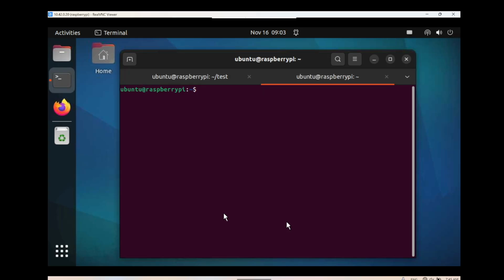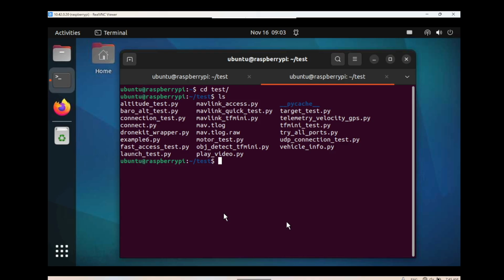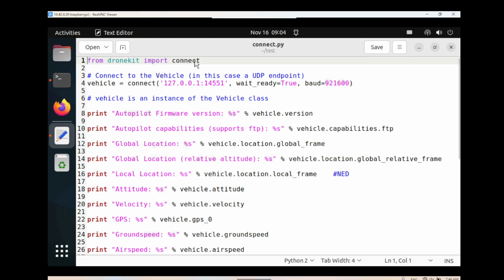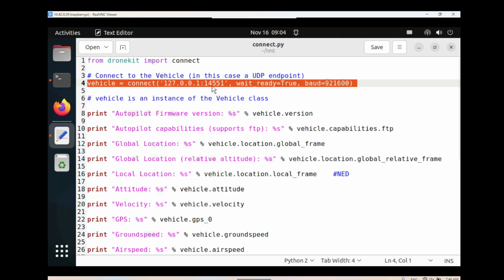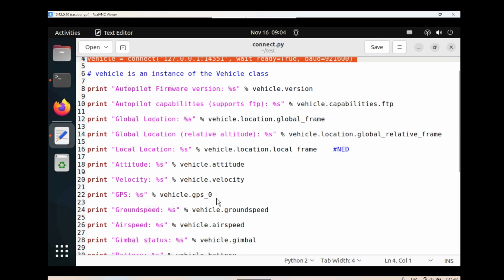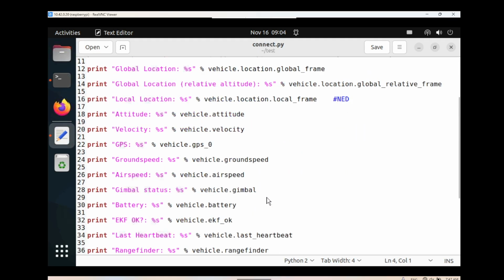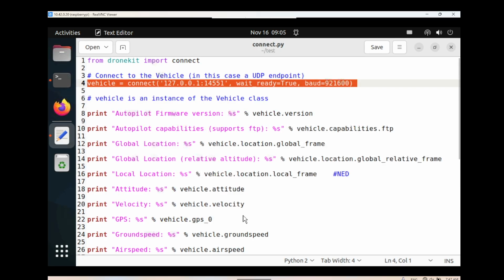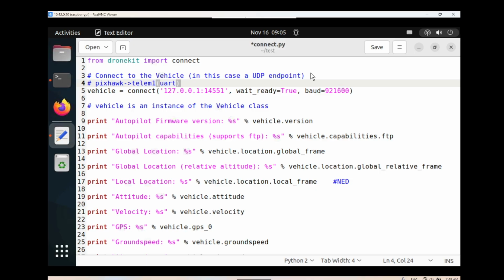Pixhawk telemetry with UDP